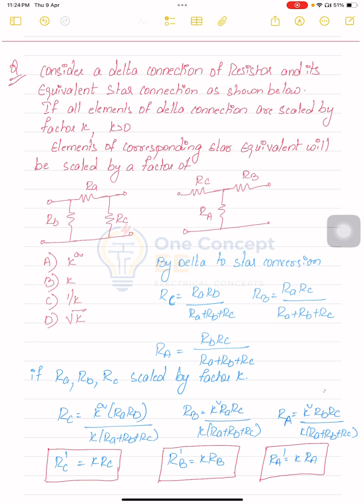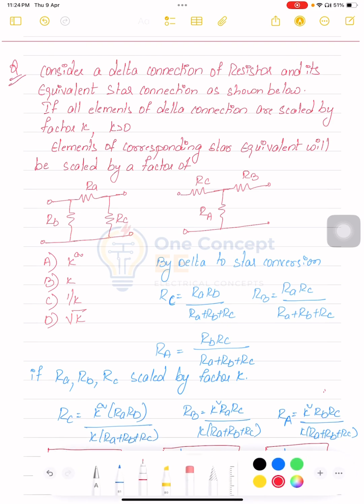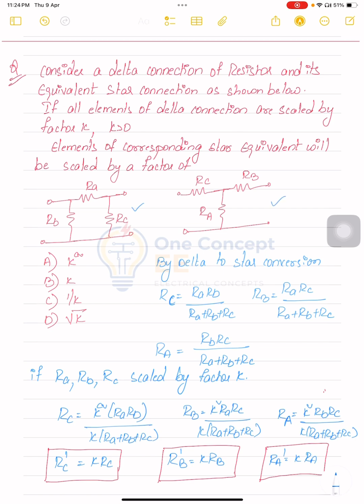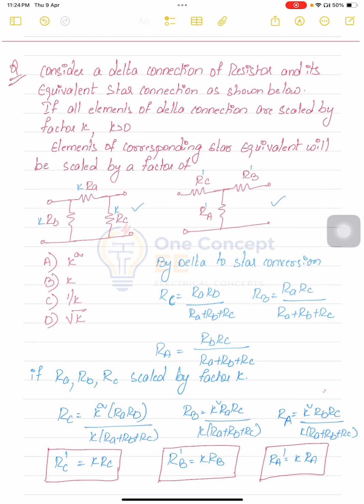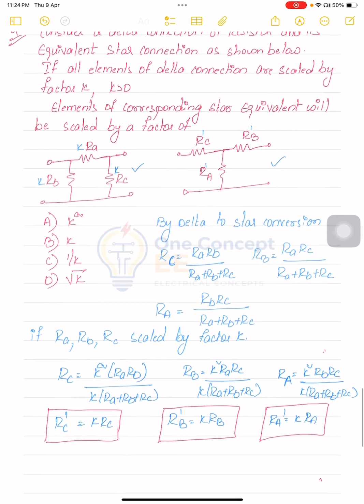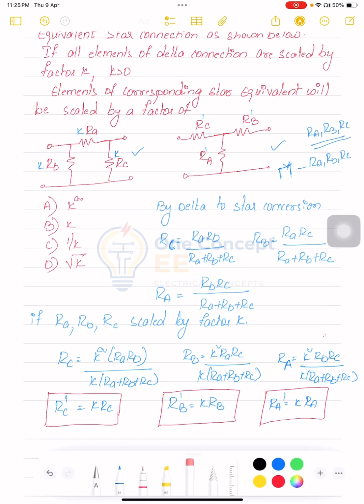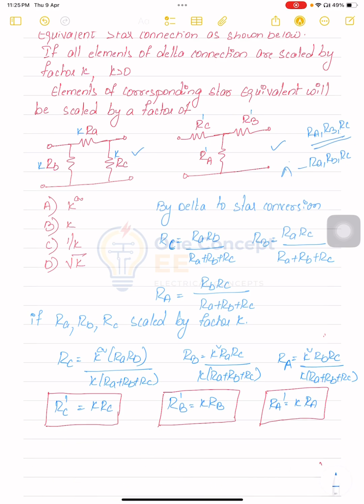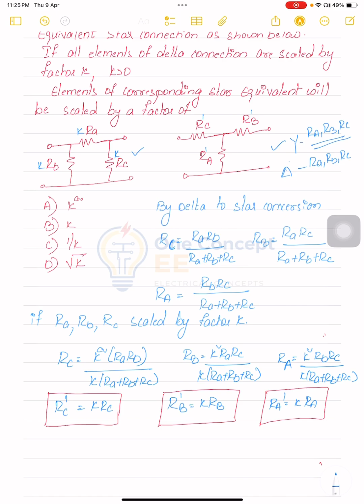Quedtion#28 Star to Delta conversion Test your Concept📗.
Changing from DELTA to STAR connection.👍